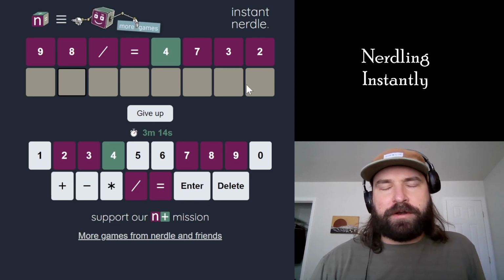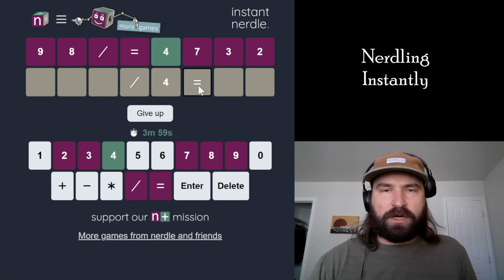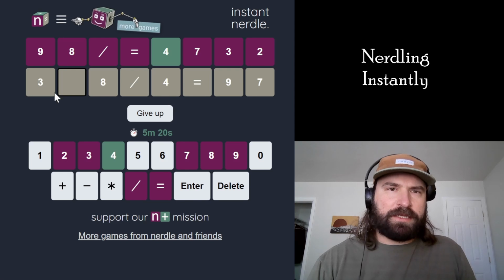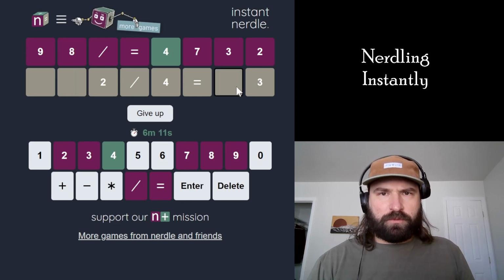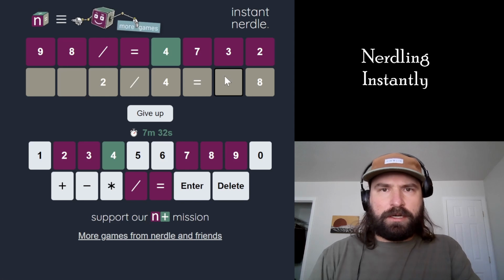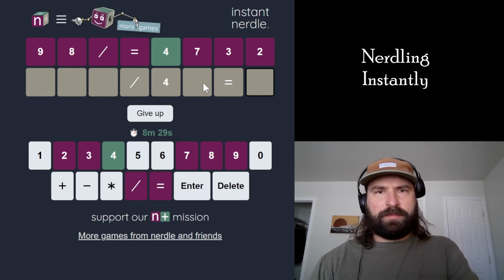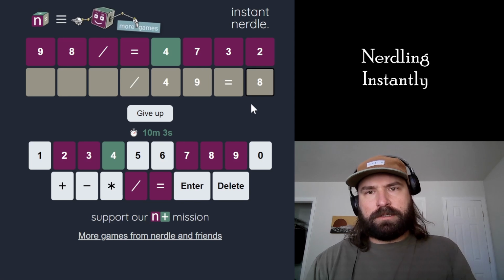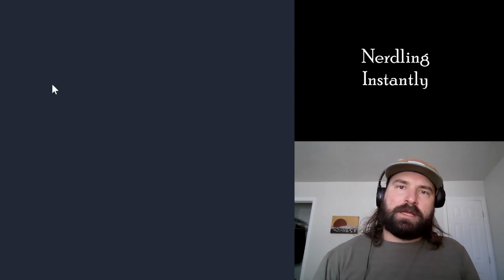TEACHING INSTANT NERDS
A little lesson on how to unscramble a multiplication equation